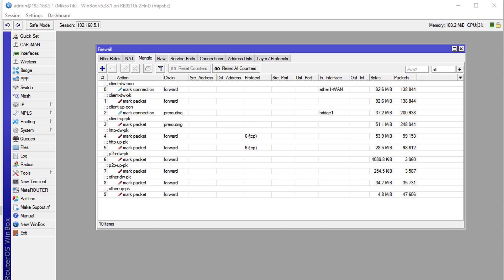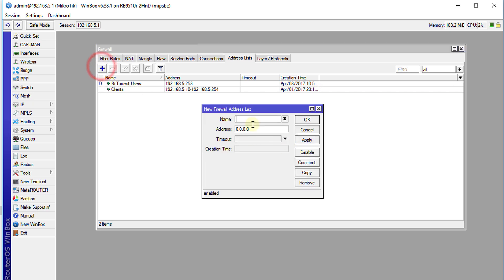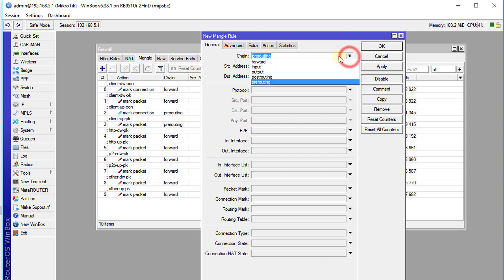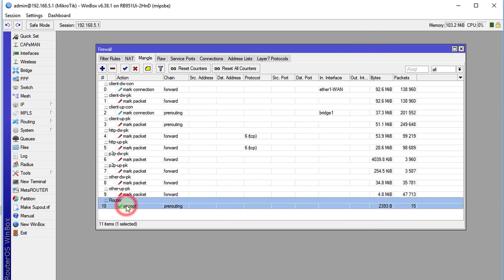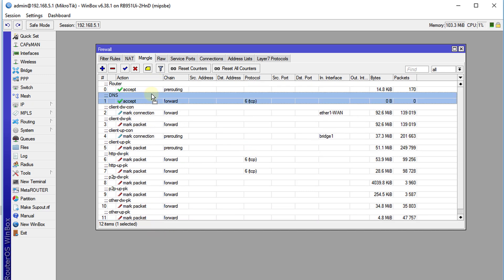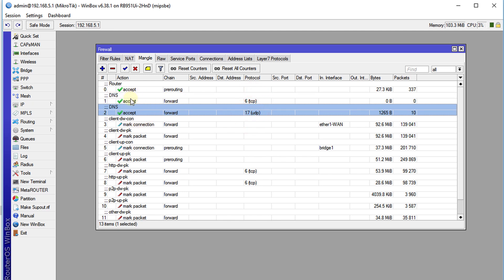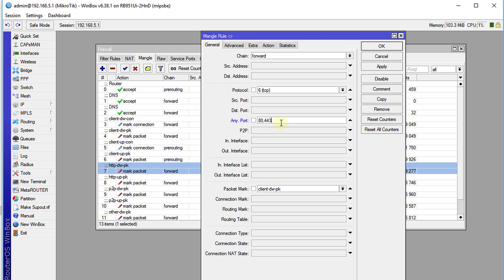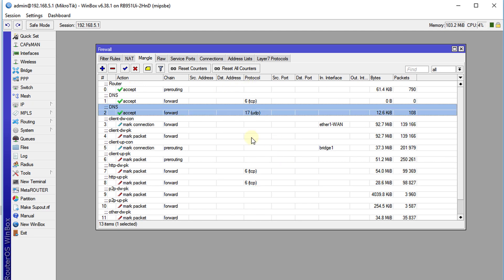MikroTik Tutorial 17 - Enhancing Mangle rules (Winbox, DNS, Google Play Services)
In this tutorial, I will show you how to enhance your mangle rules for faster DNS resolution, optimized browsing and better router management.

Mikrotik RB3011UIAS-RM
Mikrotik Routerboard RB2011UiAS-2HnD-IN
Mikrotik RB750Gr2
Mikrotik hEX RB750Gr3
MikroTik RB2011iLS-IN
MikroTik Cloud Router CRS109-8G-1S-2HnD-IN
hAP lite
hAP
hAP ac lite tower
hAP ac
mAP lite
mAP
wAP
RB951Ui-2HnD
RB951G-2HnD
RB2011UiAS-2HnD-IN
Mikrotik RB941-2nD-TC